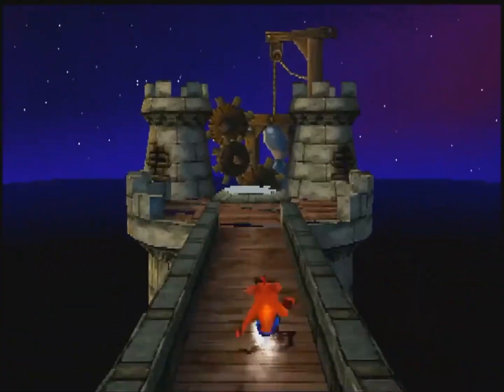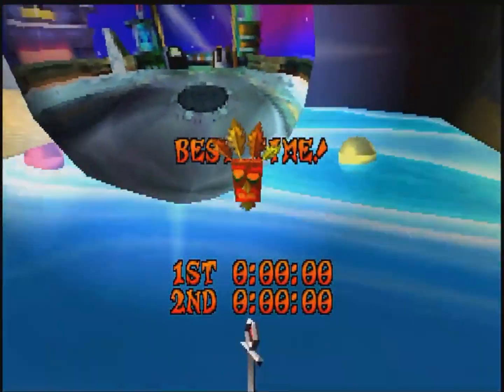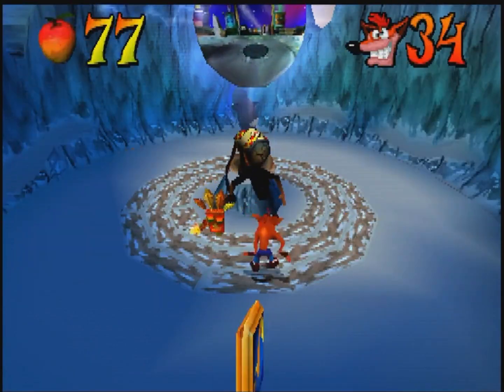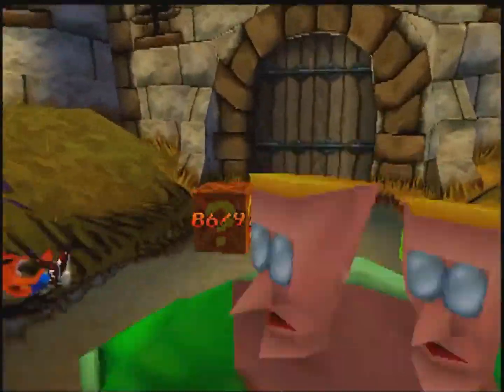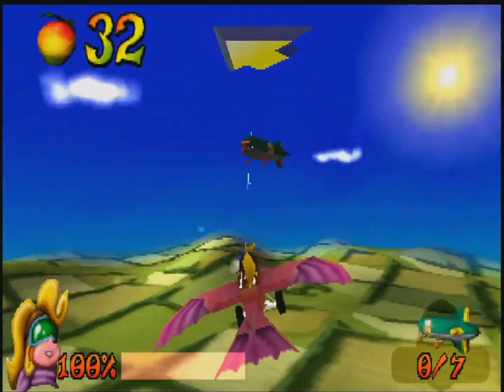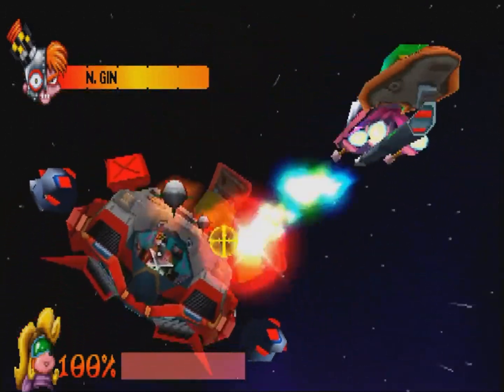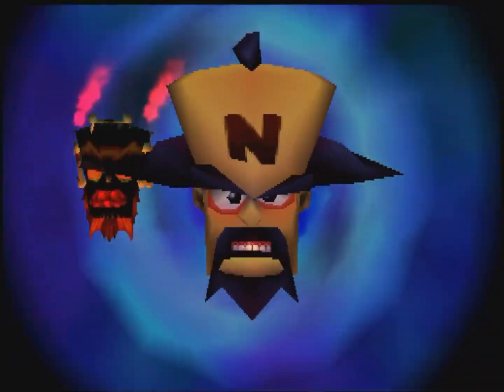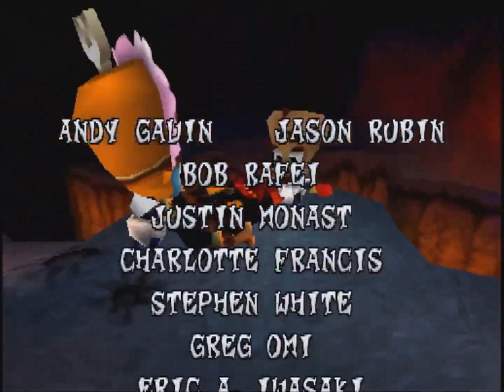Full Game Walkthrough - Crash Bandicoot 3 Warped - 105% (PS1)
This commentated guide focuses on the essentials for beating the game. It shows the 105% completion best ending of the game by collecting all the gems crystals and relics to get the best ending.

Game: Crash Bandicoot 3 Warped - Sony Playstation